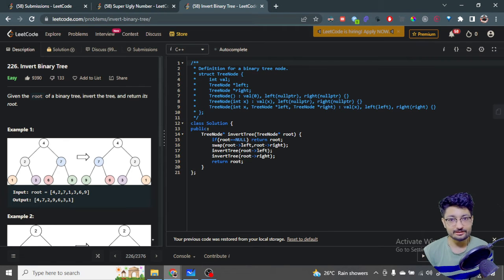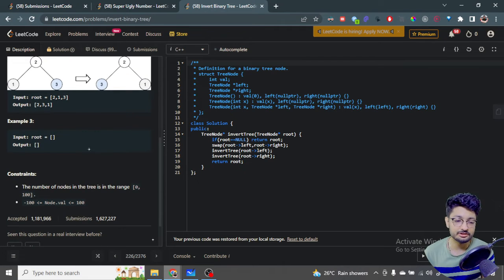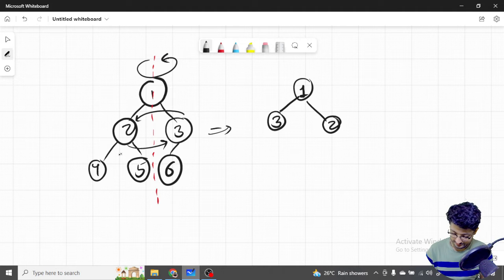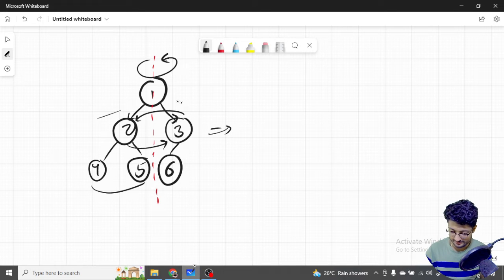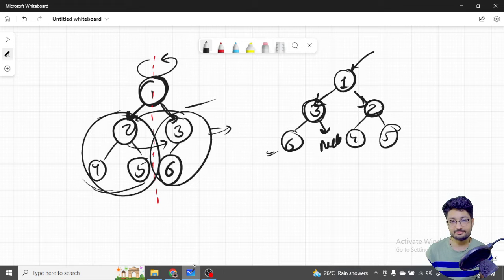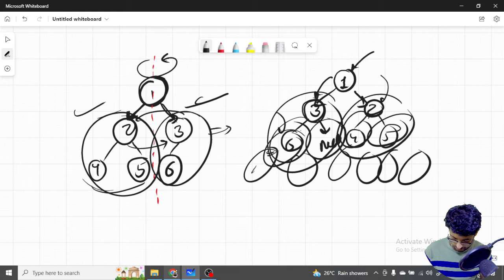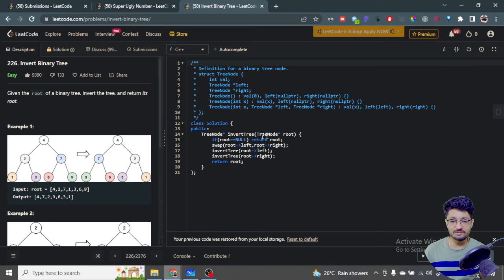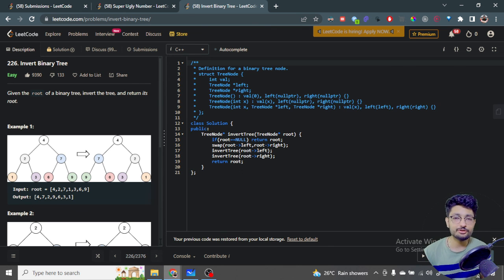226. Invert Binary Tree | LEETCODE EASY